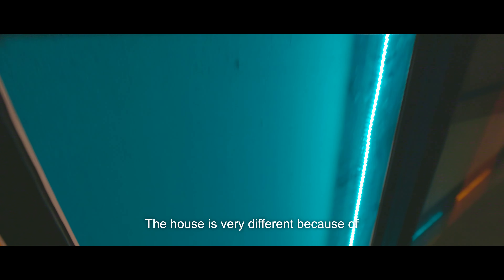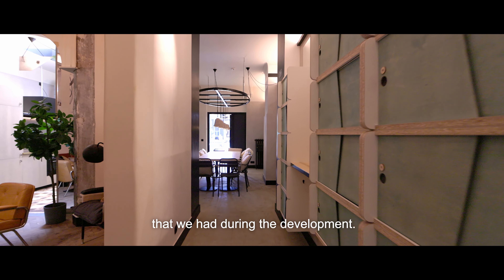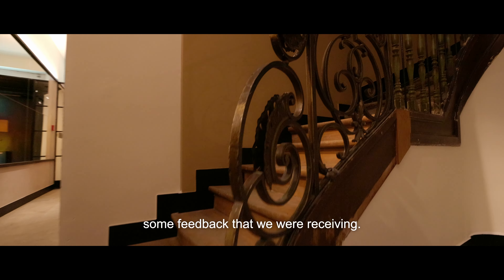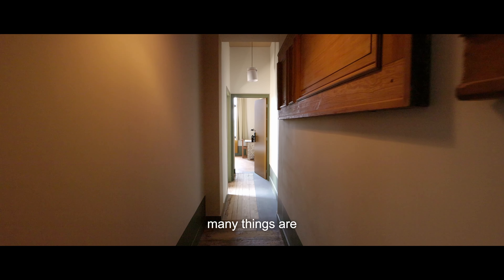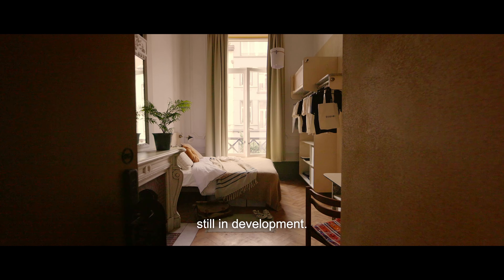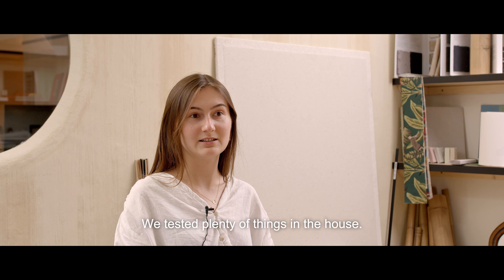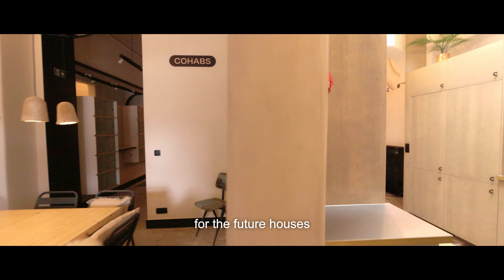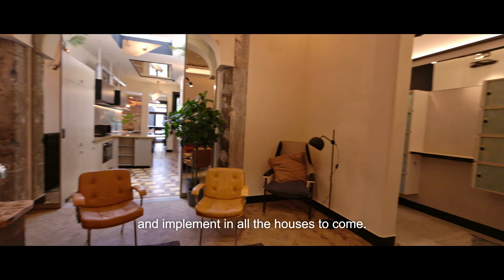Meet Cohabs Botanique 314 with Beata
Our most recent home, Botanique 314, is our first Lab house, a defining project intended to allow our team to innovate without limitations. With these homes, we’ll be able to innovate and test to see how best to improve our upcoming homes while keeping the Cohabs experience aligned globally.

Enjoy exploring the spaces of this very special house, and head over to our blog for more details on its sustainable features